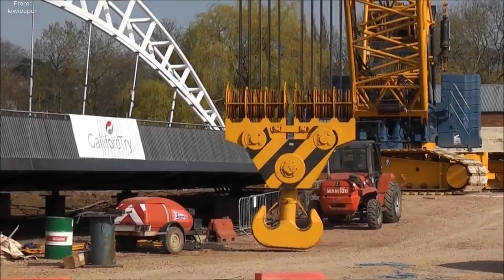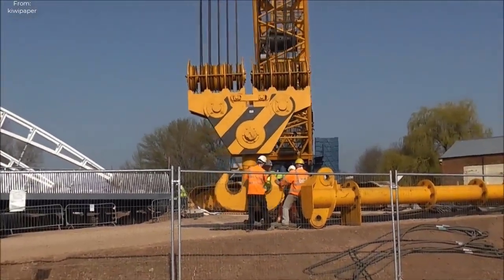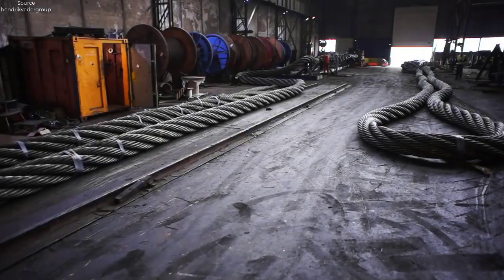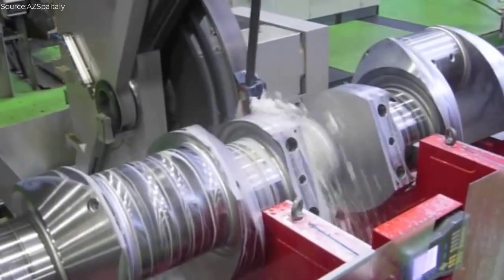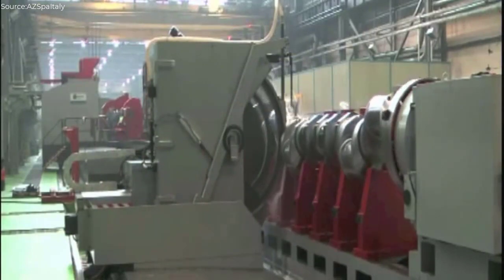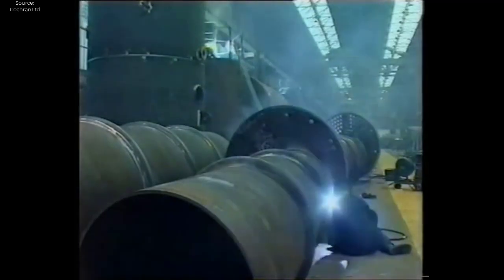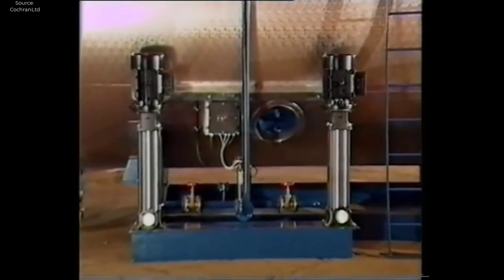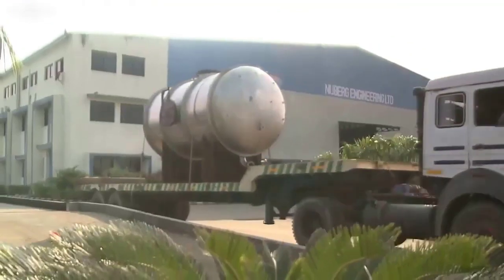It's amazing & suprised. Explore the huge products and machines created in different fields.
It's amazing and exciting. Explore the huge products and machines created in different fields.
00:00 The Taunton Third Way Bridge lift by giant Sarens crane.
04:18 The preparation and transportation of a giant cable.
07:00 The DB12500 CNC Crankshaft Grinder .
10:06 Cochran - Boiler Manufacturing Process.
14:23 Fabrication and Manufacturing of Heavy Process Equipment.
15:57 The Offshore Wind Power Subsea Foundation Coiling Machine.